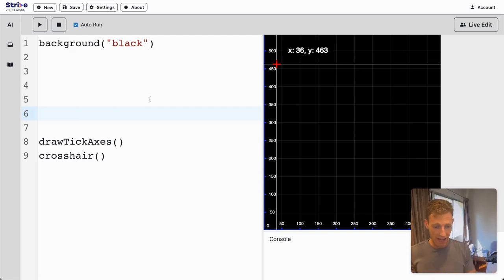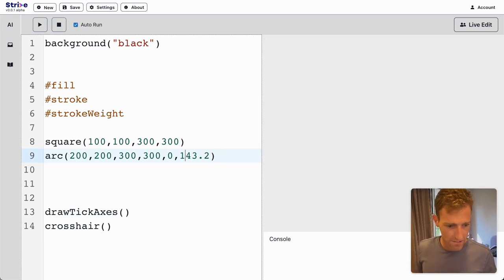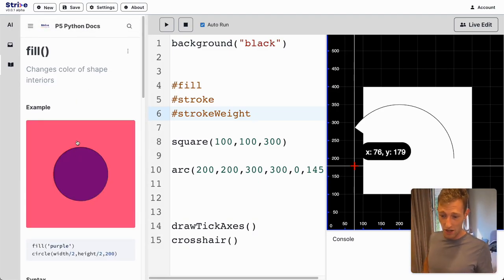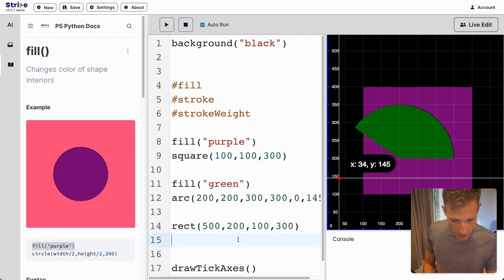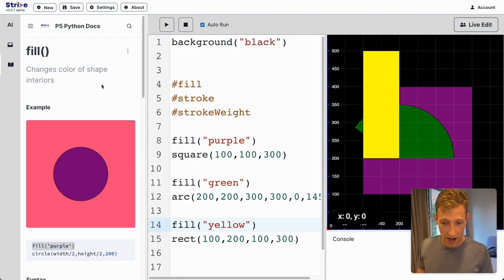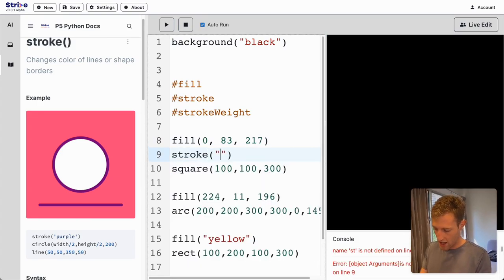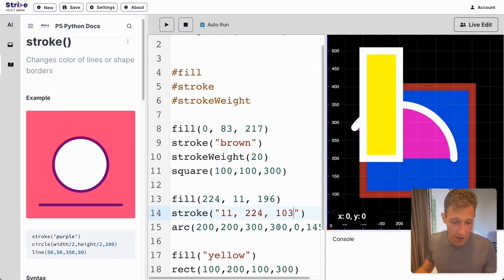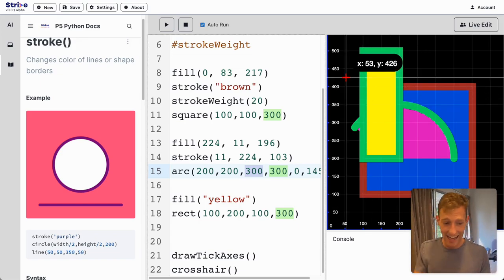How to change shapes, colour, border & style in P5 Python | Coding For Kids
Code with me In this video we learn how to change the colour and style of shapes with fill, stroke and strokeWeight in P5 Python.

📚 Topics Covered

1. How to use fill() to change colours
2. How to change the colour of specific shapes.
3. How to use fill() with RGB
4. How to use stroke()
5. How to use strokeWeight()

🕜 Timestamps

0:00 What we’re going to cover
0:18 drawing shapes
1:13 How to use fill() to change colour
2:17 How to use fill() with RGB
2:58 How to use stroke()
3:24 How to use strokeWeight()

Strive is an online coding school for kids ages 8-16:

-  1-on-1 coding classes tailored to your kid's skill level and interests.